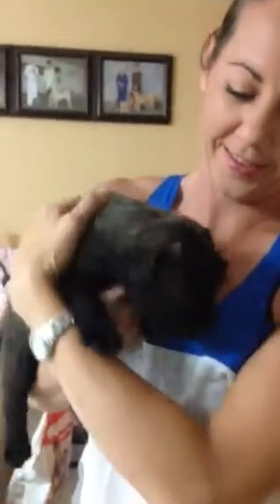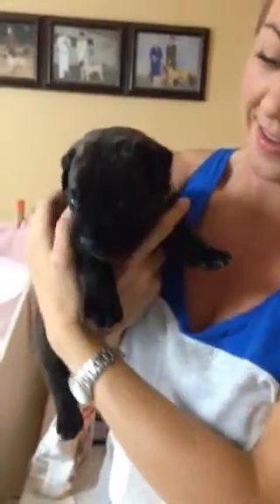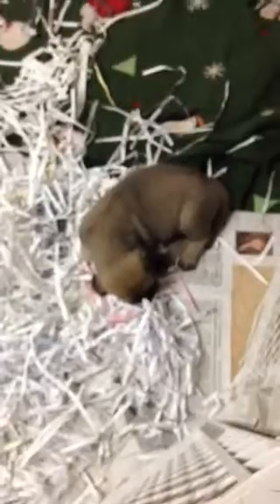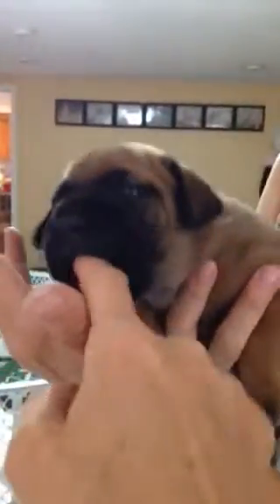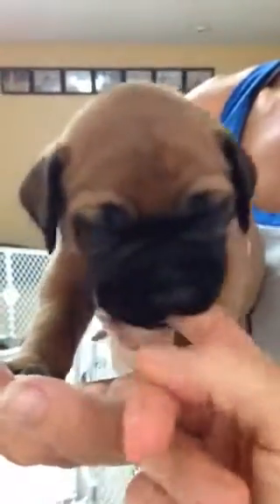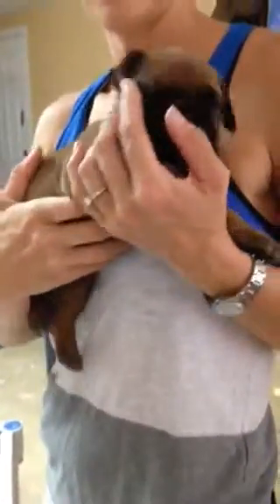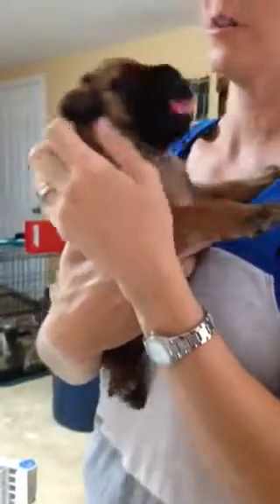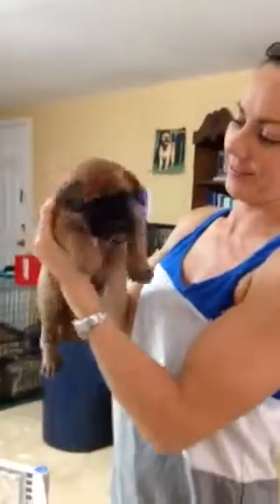LonelyCreek Ravin Litter 3 wks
LonelyCreek Ravin Litter 3 wks 7-3-15